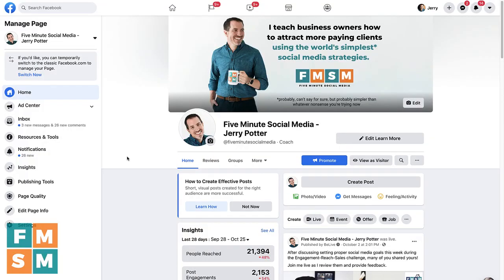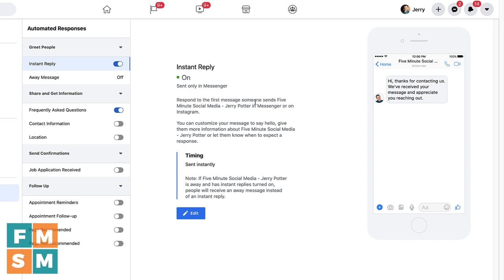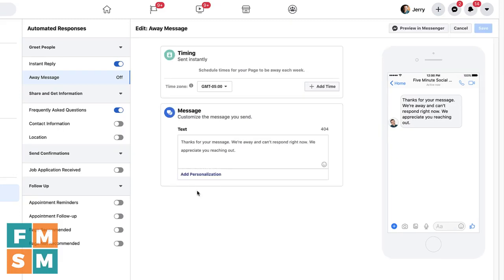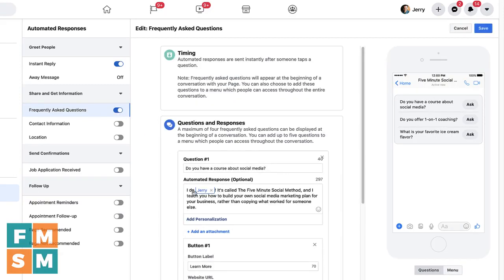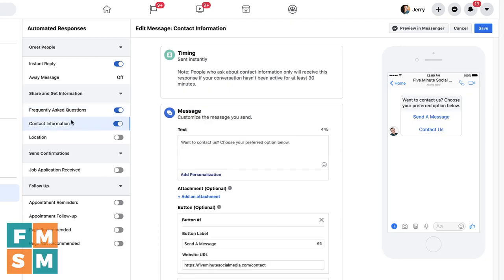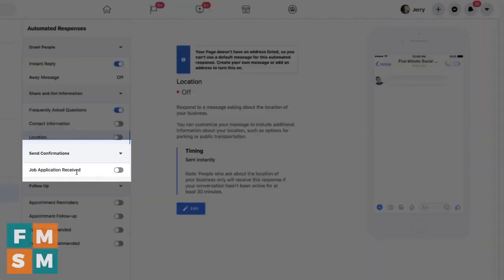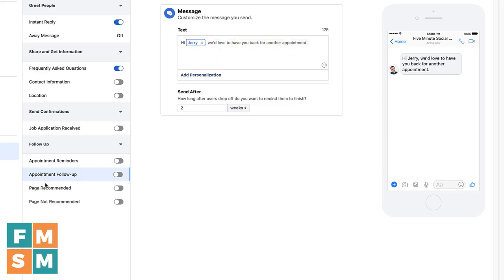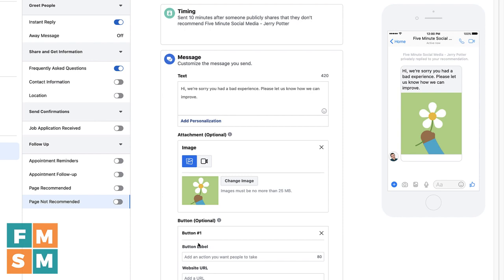Fmsm watch it